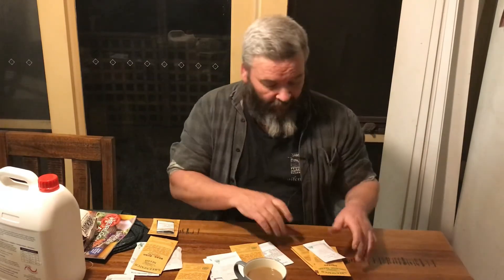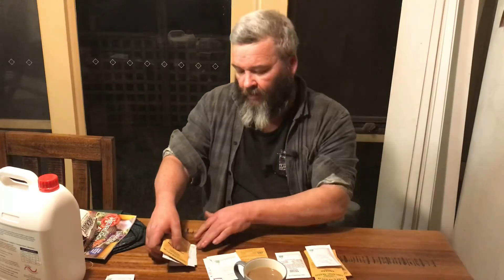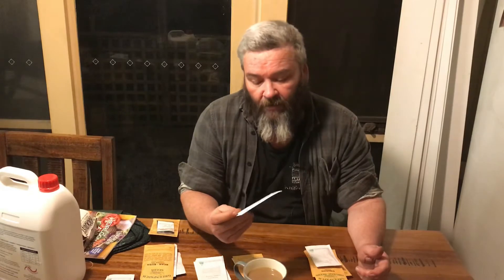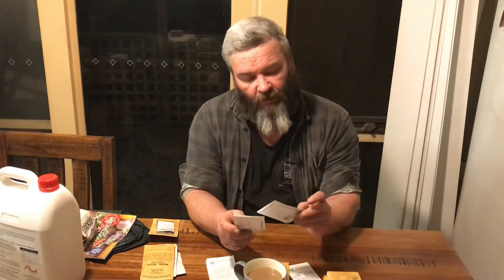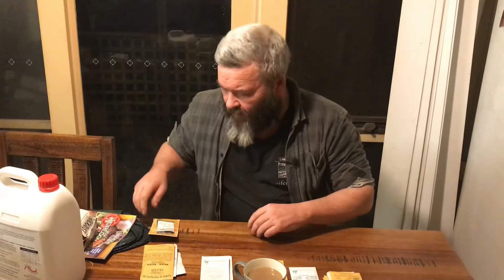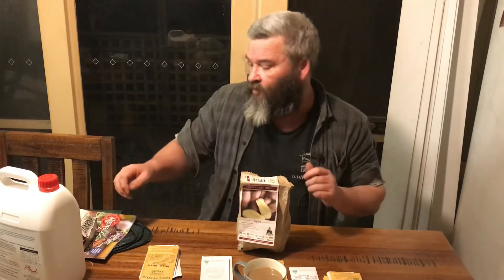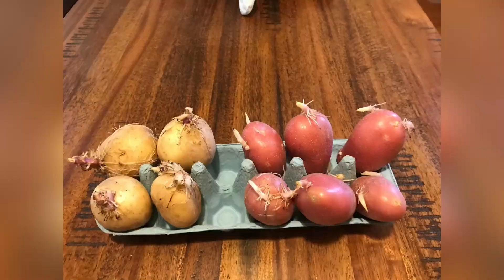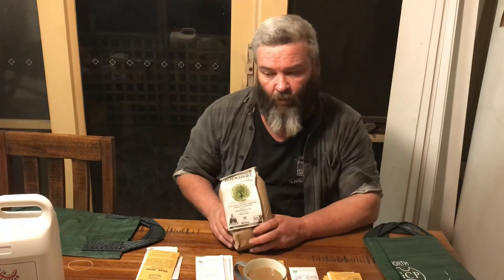Seed Mail 2020, opening seeds, unboxing my seeds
G'day all today my seeds arrived in the mail so I would like to share a seed mail video with you.
These seeds are from Diggers Club and Greenpatch organic seeds here in Australia.
I will shortly be planting the seeds indoors to germinate them and get them started.
seed mail
organic seeds

Musician: @ikonmusic